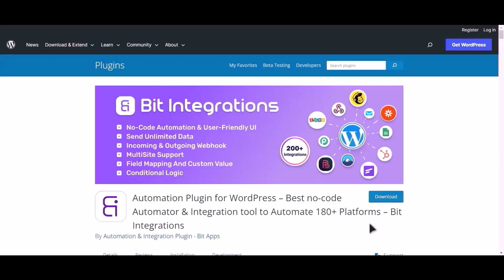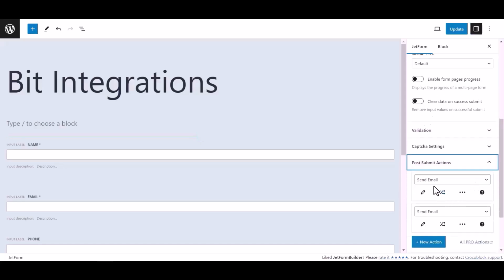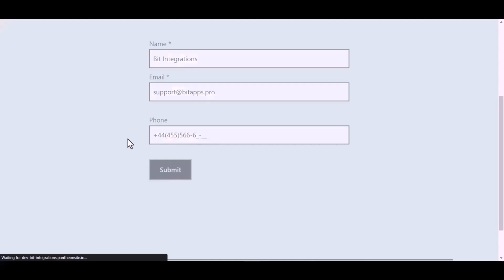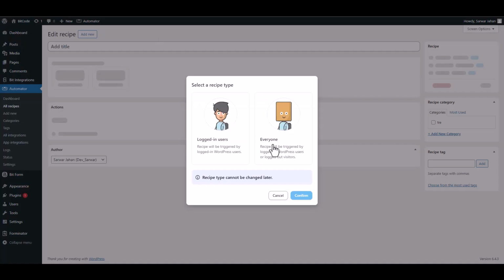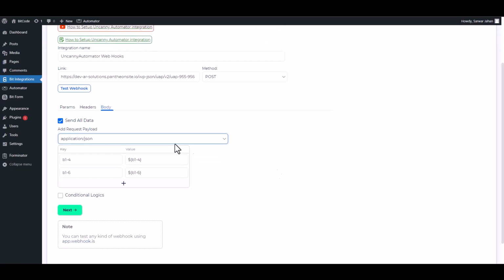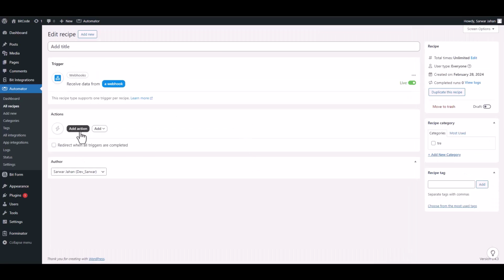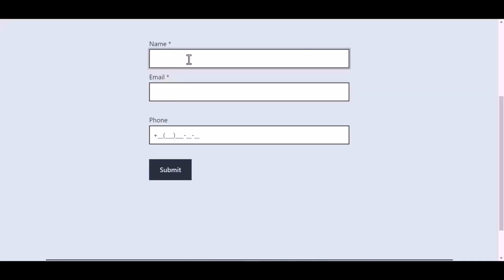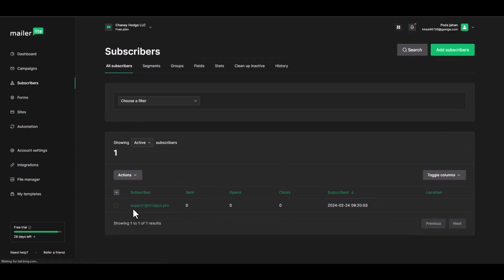Integrating JetFormBuilder with Uncanny Automator | Step-by-Step Tutorial | Bit Integrations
🔗 Ready to elevate your WordPress automation game? Join us on our YouTube channel for an in-depth tutorial where we demonstrate the seamless integration of JetFormBuilder with Uncanny Automator, a powerful tool for automating workflows. Learn how to effortlessly connect these two tools using the Bit Integrations WordPress plugin.

Follow along as we guide you through the step-by-step process of integrating JetFormBuilder with Uncanny Automator, enabling you to streamline your website's automation processes, manage tasks efficiently, and enhance productivity. Say goodbye to manual operations and welcome automated workflows for increased efficiency.

Key Highlights:
✅ In-depth walkthrough for integrating JetFormBuilder with Uncanny Automator using Bit Integrations for WordPress.

Whether you're a web developer, business owner, or WordPress enthusiast, this integration empowers you to seamlessly merge JetFormBuilder with Uncanny Automator. Watch now to revolutionize your WordPress automation efforts!